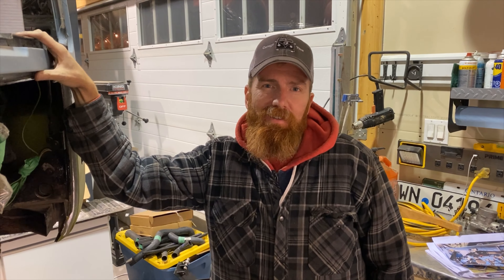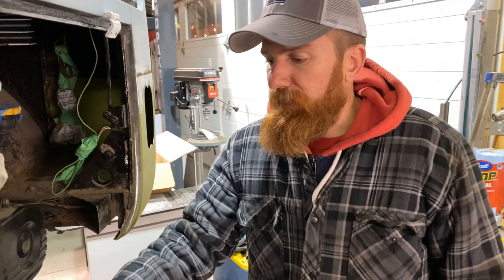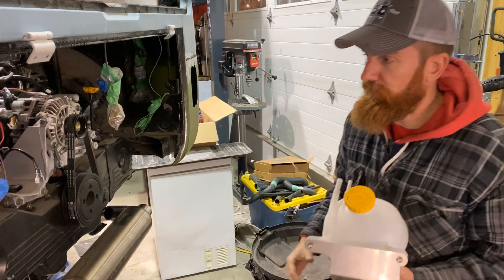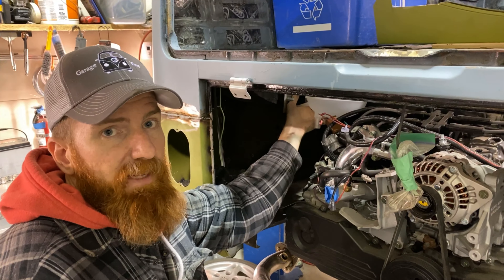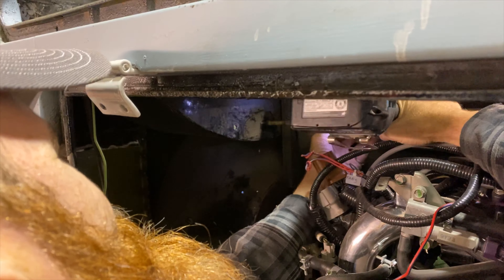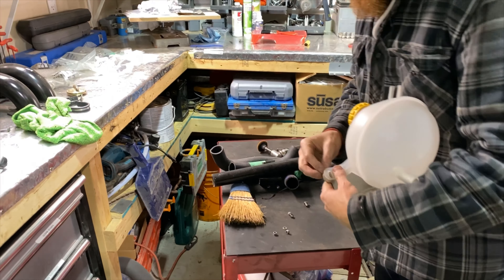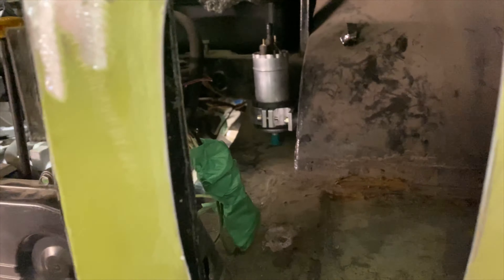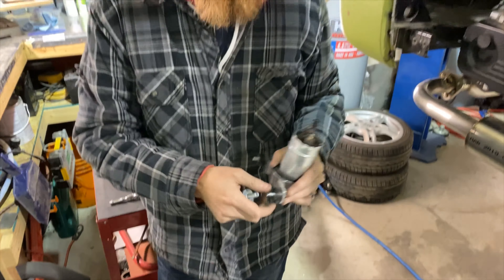VW Bus - Subaru Swap - Holes, Spacers, Coolant and Fuel - Episode 14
Tonight on Garage Time, Mike gets the expansion tank mounted, and begins to plan out the fuel pump location. We also discuss everything in between.